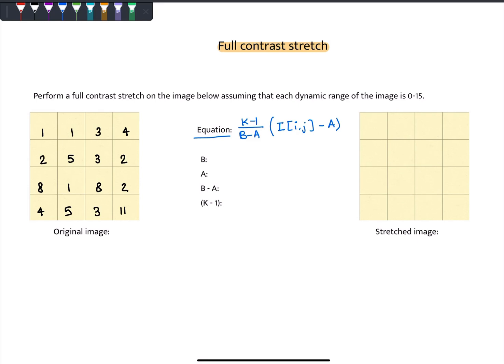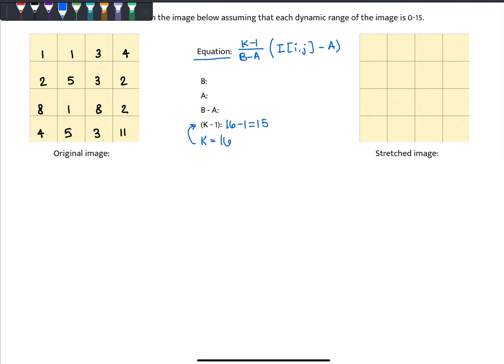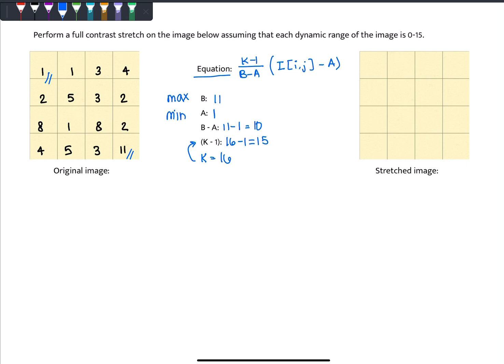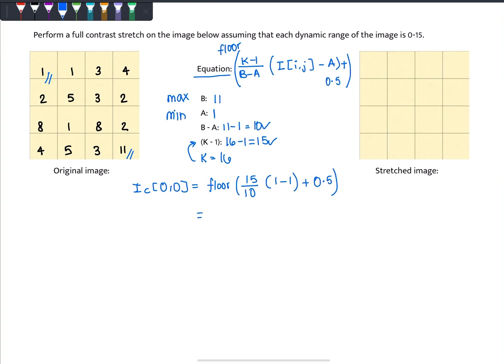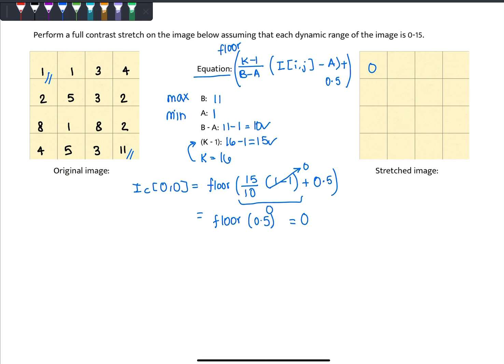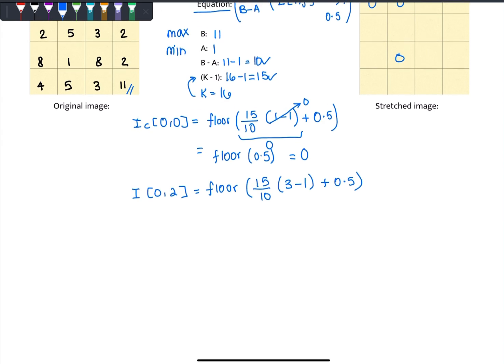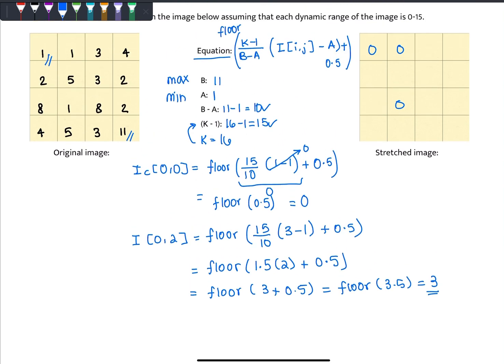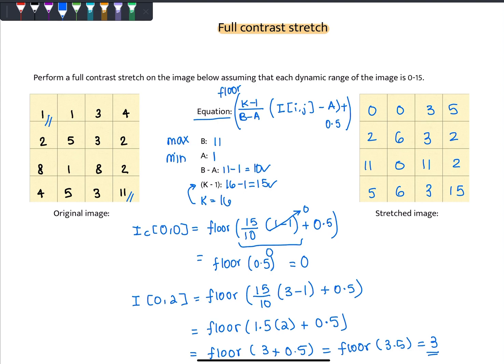Perform full contrast stretch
Perform a full contrast stretch on the image below assuming that each dynamic range of the image is 0-15.